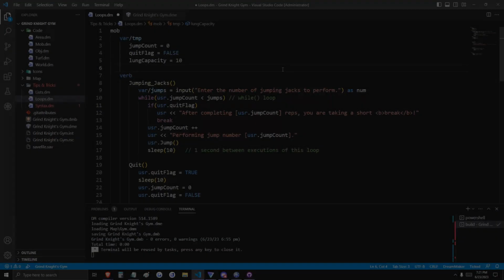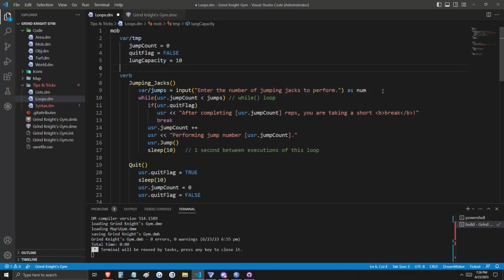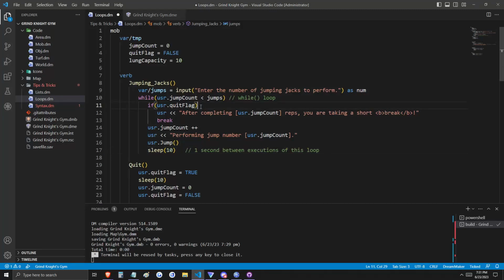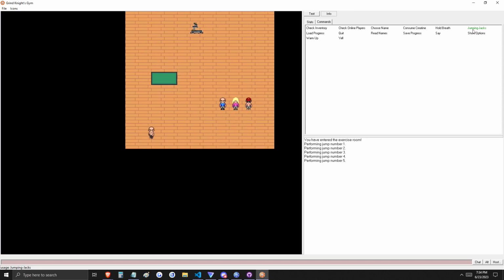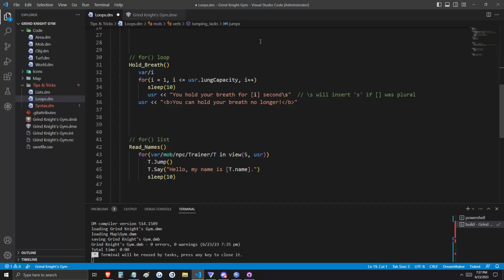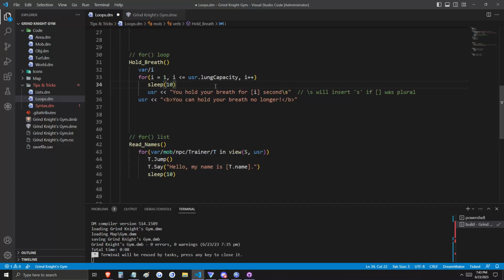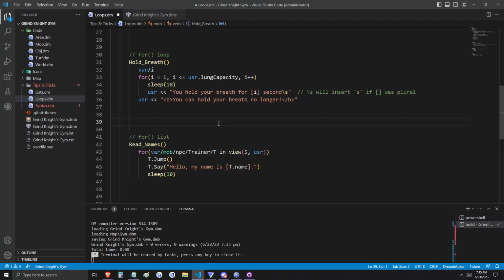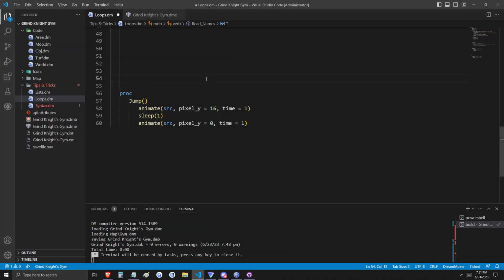Tips & Tricks #3: Loops